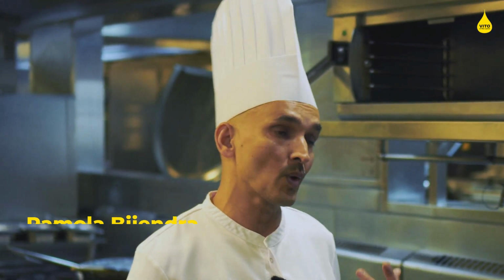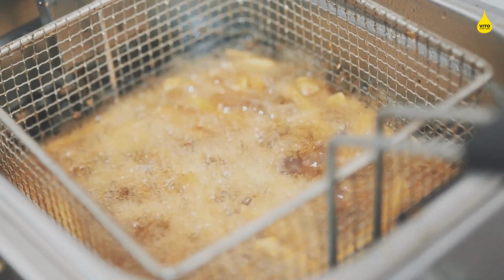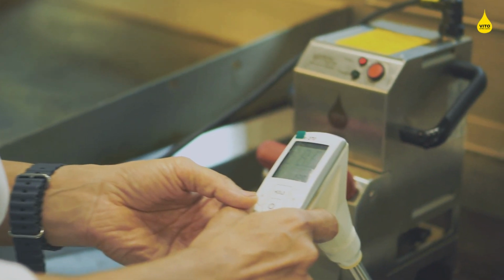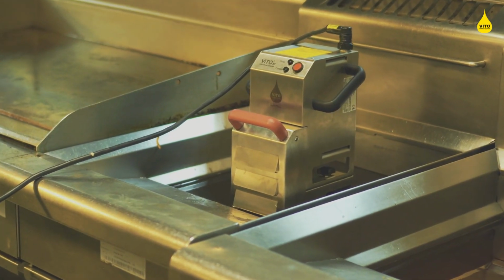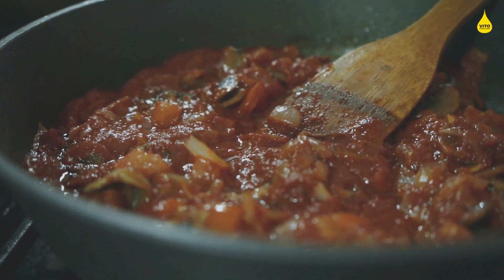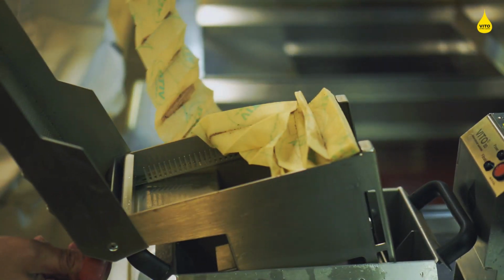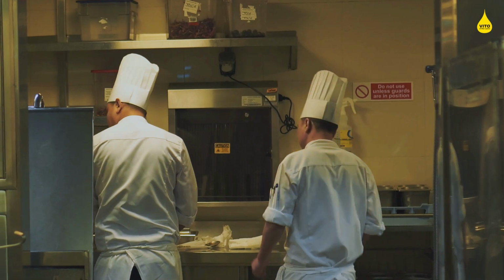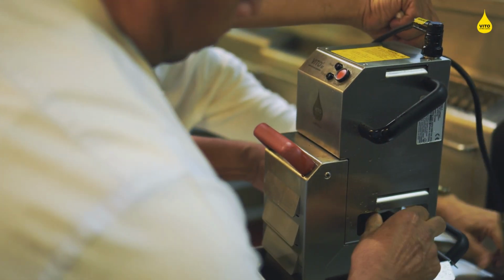Save costs in the kitchen with VITO - a glimpse into Jumeirah Creekside, Dubai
Jumeirah Creekside Hotel, located in the vibrant Deira Creek area of Dubai is a renowned customer of the VITO frying oil filter system for many years. In interviews with two key personnel of the hotel, Manager Andy Cuthbert and Head Chef Ramola Bijendra, we have got a glimpse inside the kitchen of this 5 star luxury hotel and on their remarkable experience with VITO's frying oil filter.

With a deep understanding of the importance of maintaining high-quality frying oil, Chef Ramola praised the VITO system for its ability to extend the lifespan of their oil, reduce wastage, and ensure consistent taste across various dishes. The VITO filter's exceptional efficiency in removing impurities and contaminants was highlighted as a crucial factor in achieving exceptional frying results.

Their positive experience and the remarkable results achieved through the utilization of the VITO frying oil filter serves as a powerful statement to the efficacy of the product.

VITO filters already help over 50.000 customers to save up to 50% frying oil and ensure their best oil quality, while reducing the workload around the fryer daily.